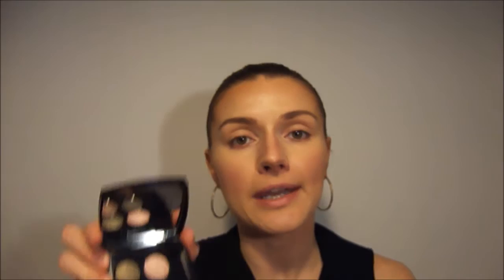Fall Makeup Tutorial - CHANEL Les 4 Ombres | Cristina Ferent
Products used:
Foundation: Ultra HD (120) by Make Up Forever
Foundation Applicator: the Original beautyblender
Bronzer: Chocolate Soleil (Medium/Deep) by Too Faced
Bronzer Brush: Multitasker Blush Brush/Multi-Texture 54 by Sephora
Setting Powder:  Studio Fix (C2) by MAC Cosmetics
Powder Brush: Blush Brush by Quo
Blush: Apricot 6 by Bobbi Brown
Blush Brush: MAC 116 by MAC Cosmetics
Eyebrows Pencil: Brow Wiz (Soft Brown) by Anastasia of Beverly Hills
Eyelid Primer: Pro Longwear Paint Pot (Camel Coat) by MAC Cosmetics
Eyeshadows: Les 4 Ombres Multi-Effect Quadra Eyeshadow by Chanel, Orb, Cork, and Espresso by MAC Cosmetics
Eyeshadow Brushes: Max Coverage Concealer Brush by Bare Escentuals, Pro Smudge 11 Brush by Sephora, Crease Brush 10 by Smashbox, 217 Blending Brush by MAC Cosmetics, Good Karma Shadow Brush by Urban Decay, and Double Ended Crease Brush by Maybelline
Eyeliner: Scandaleyes Waterproof Eyeliner (003 Brown) by Rimmel London
Mascara: Opulash Optimum Black by MAC Cosmetics and Better Than False Lashes Extreme by Too Faced
Lip Liner: 405 Demure by Annabelle Cosmetics
Lipstick: Crème Cup by MAC Cosmetics
Lip Gloss: Cream Lip Stain (13) by Sephora
Highlight: Shimmering Skin Perfector Pressed (Champagne Pop) by BECCA Cosmetics